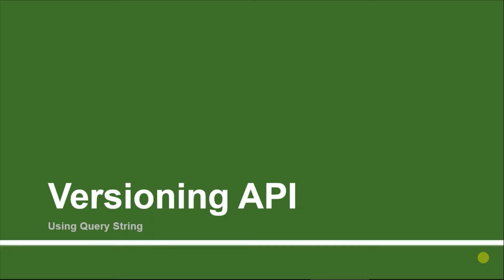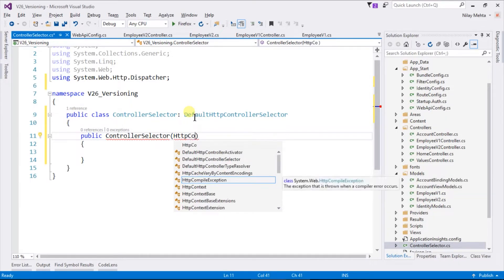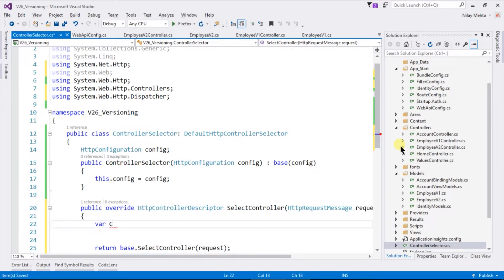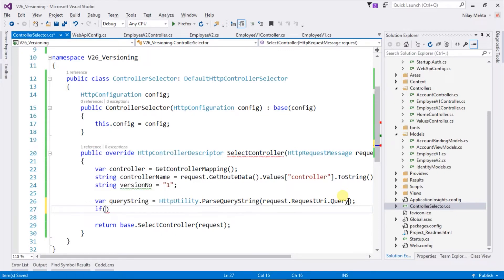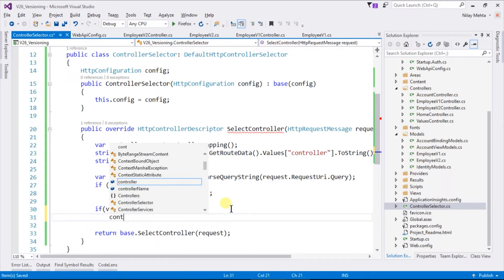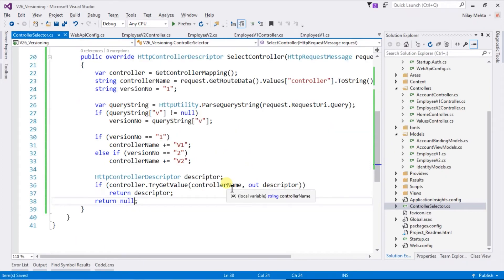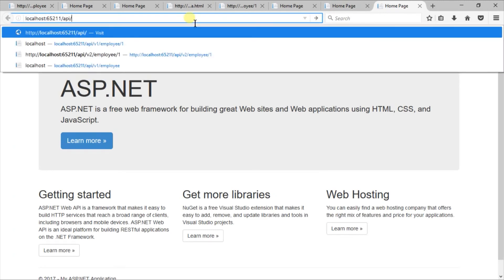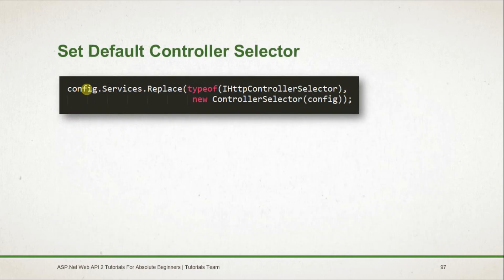Versioning using Query String | Part - 27 | Learn ASP.Net Web API 2 for Absolute Beginner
Learn ASP.Net Web API 2 for Absolute Beginner
This course will give you a low level understanding of ASP.Net web API 2 & how to implement it in RESTful manner.